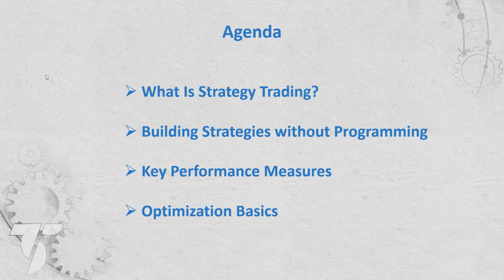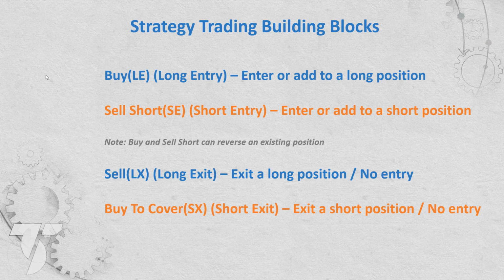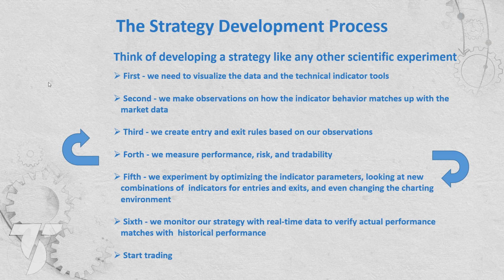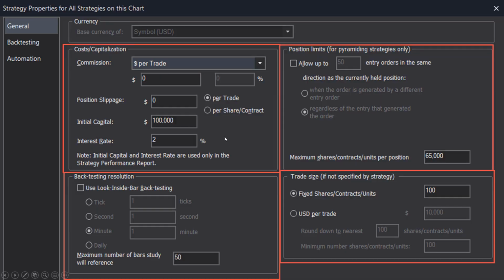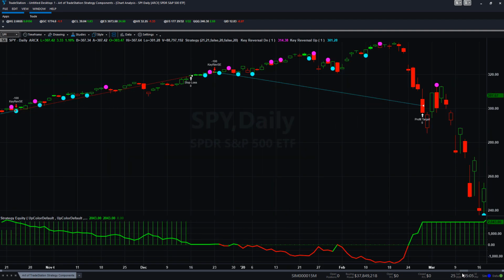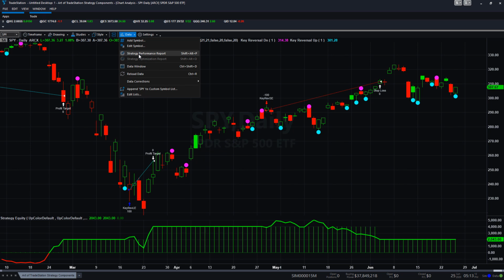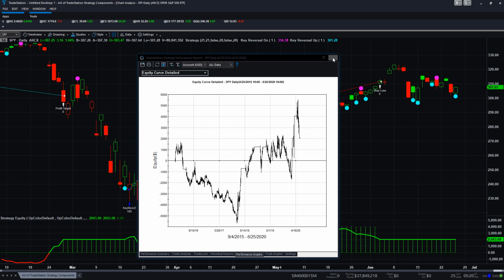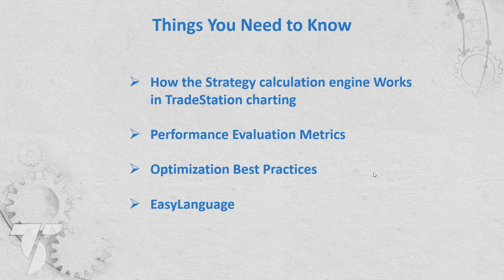The Art of TradeStation: Strategy Backtesting without Programming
In this faster-paced TradeStation platform training series, Mike will show you how to create a trading strategy without any programming using the built-in strategy components. You will learn how to put together both long and short entry and exit components to prototype an unlimited number of strategy ideas. Mike will also run-through the key historical back-testing performance measures and graphs so you can quickly identify the strengths and weaknesses of your strategy idea. There will also be a brief discussion of the optimization process and best practices.